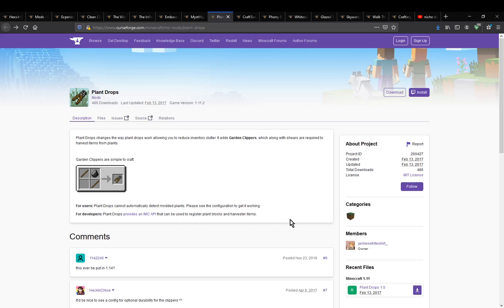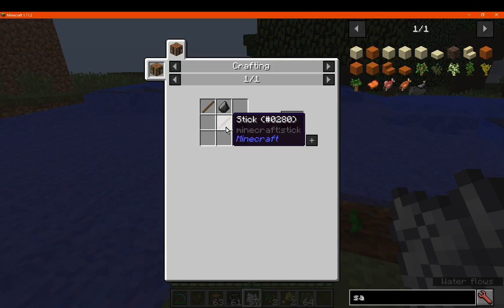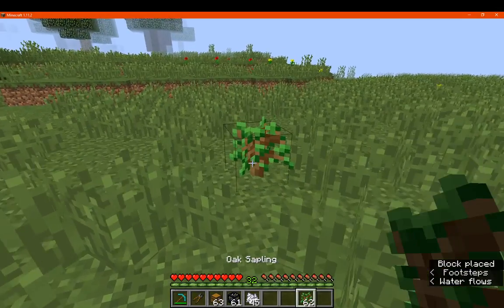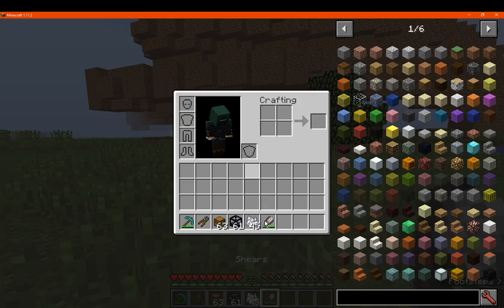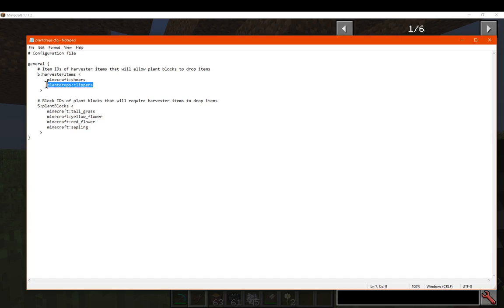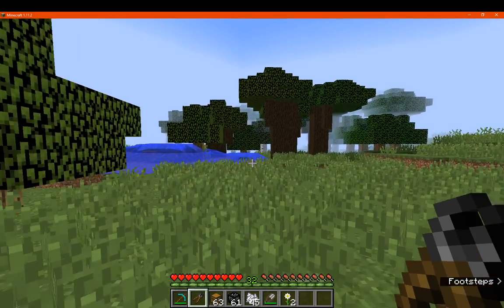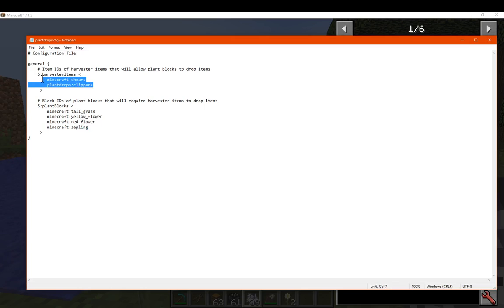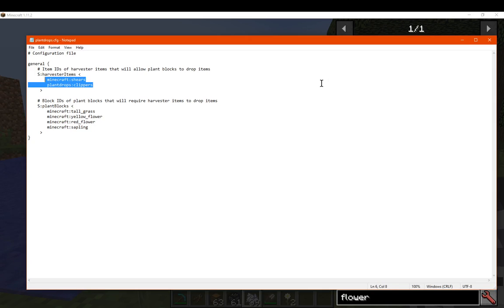Plant Drops 1.11.2 Forge Mod Overview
A mod that makes flowers be broken by hand unless the player uses Clippers or Shears (whitelisted blocks and harvesting required tools can be configured).